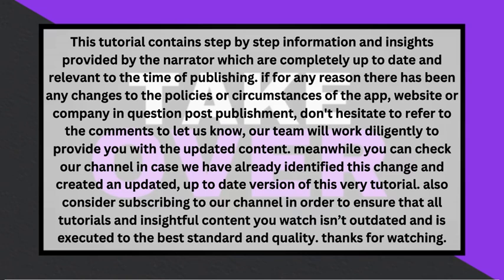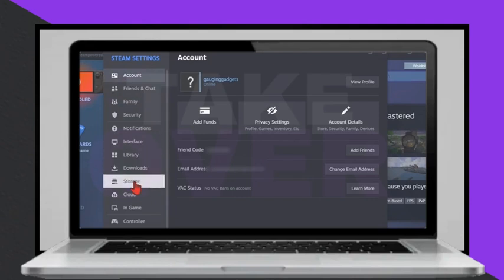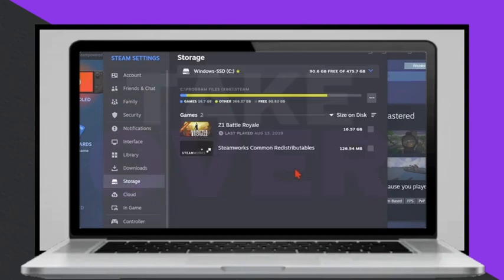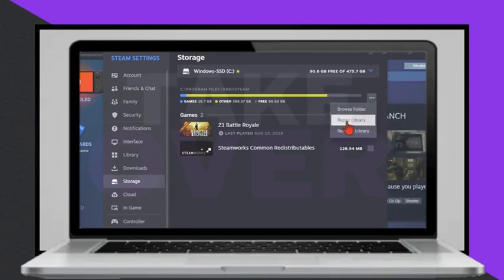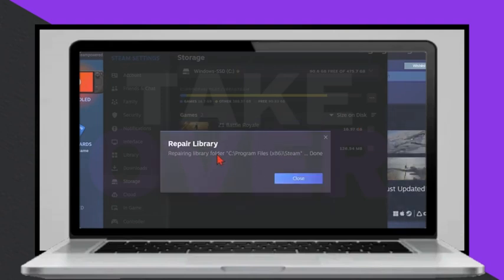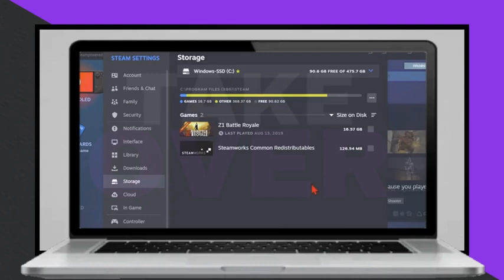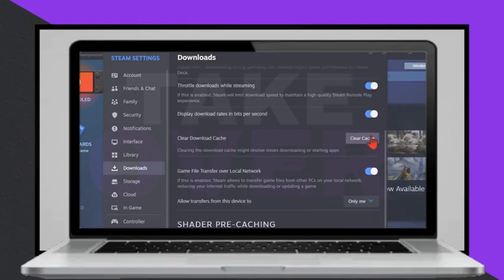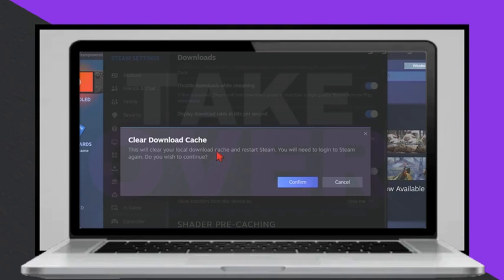Resolving Steam Error: Missing File Privileges in 2025